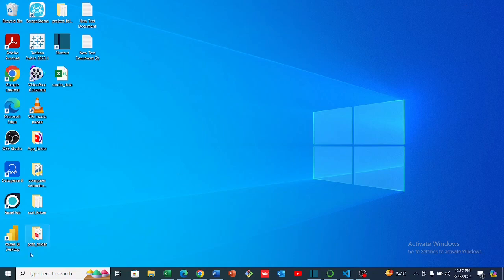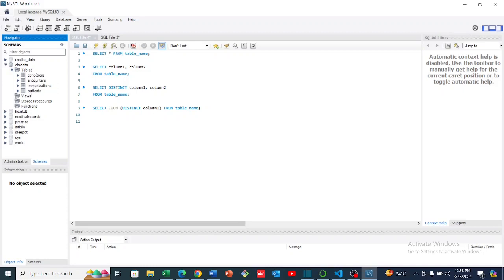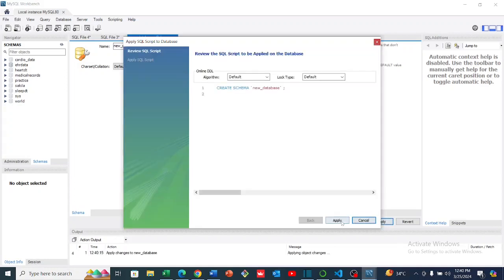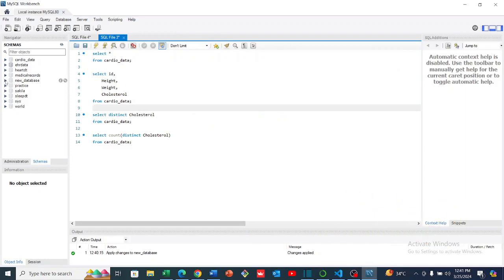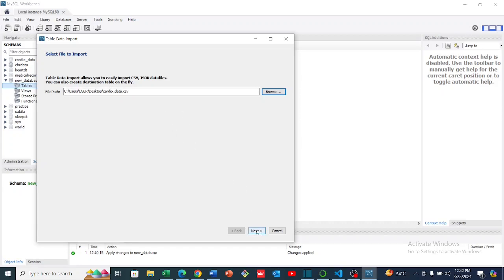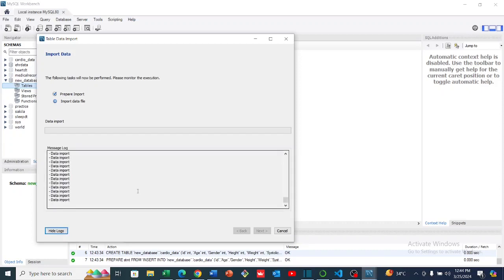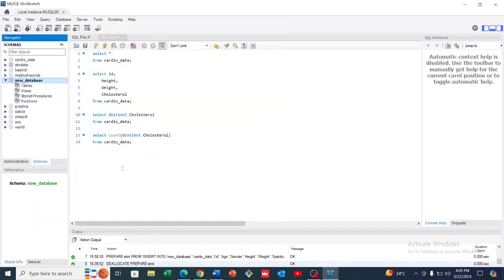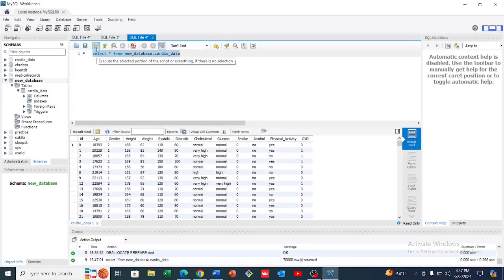How to Import Data (CSV) into MySQL Workbench!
Are you looking to import CSV data into MySQL Workbench? You've come to the right place! In this tutorial, we'll show you exactly how to do it step-by-step.

Here's what you'll learn in this video:
- Understanding the structure of your CSV file and your MySQL database
- Using the MySQL Workbench Import Wizard to effortlessly import your CSV data
- Mapping CSV columns to database table columns for seamless integration
- Configuring advanced options for data handling and processing
- Verifying the imported data within MySQL Workbench to ensure accuracy

Whether you're a beginner just starting with MySQL Workbench or a seasoned user looking for a refresher on importing CSV data, this tutorial is for you. Follow our easy-to-follow instructions and you'll be importing your CSV files into MySQL Workbench like a pro in no time!

Let's dive in and get started with importing CSV data into MySQL Workbench!